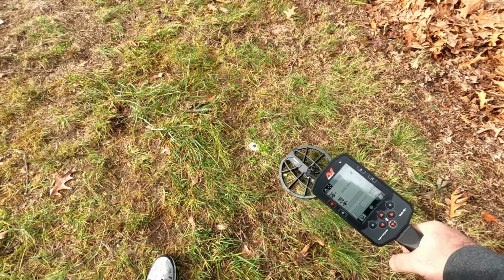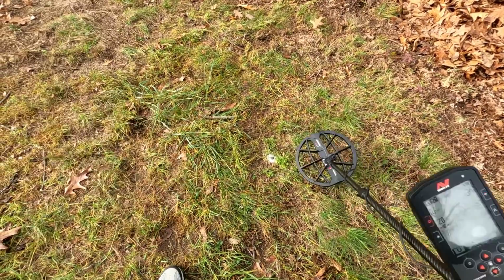Minelab Manticore A Look At Iron & Ferrous Limits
A look at the new ferrous limits.